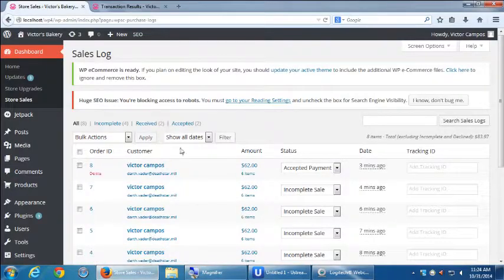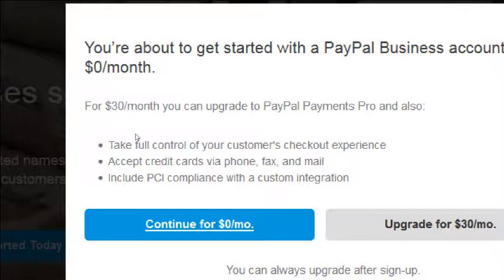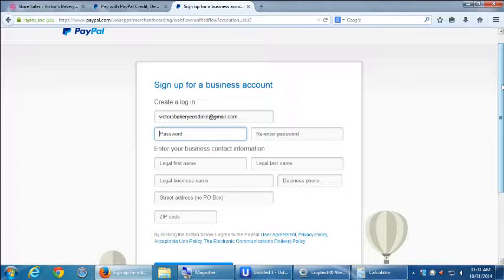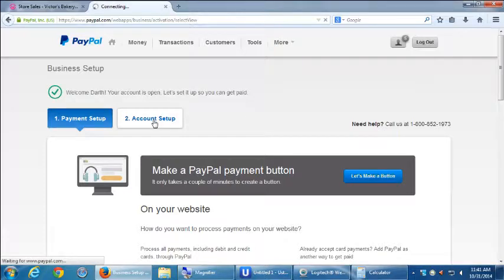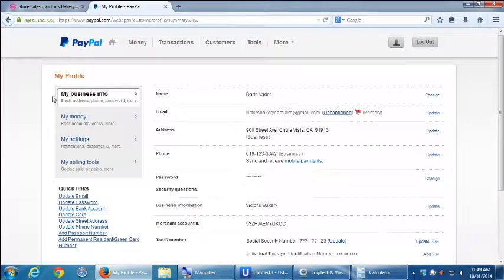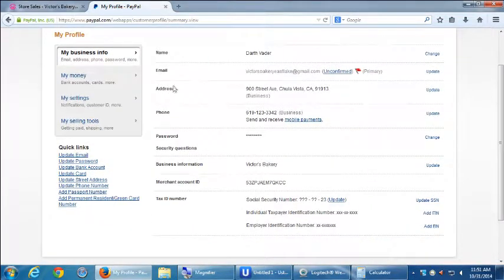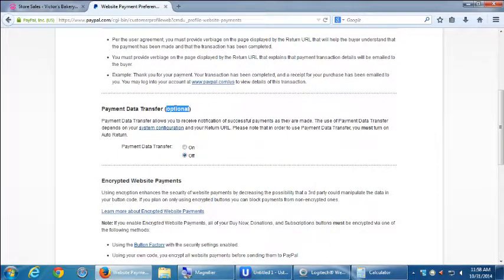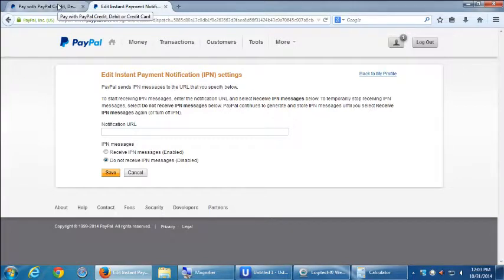SDCE eComm w WordPress II Week 5 Video 4